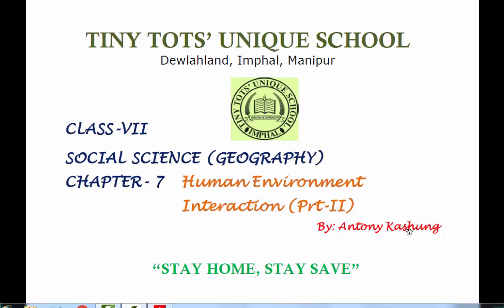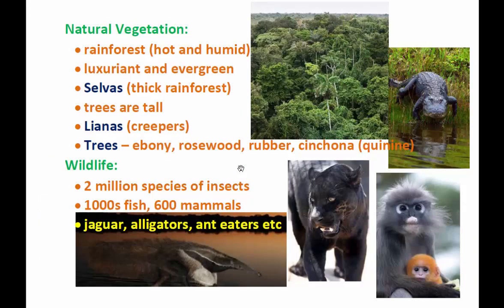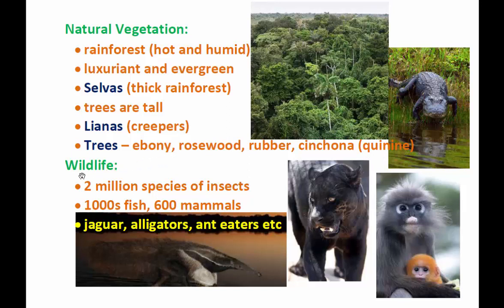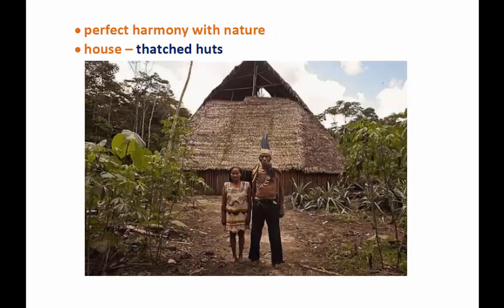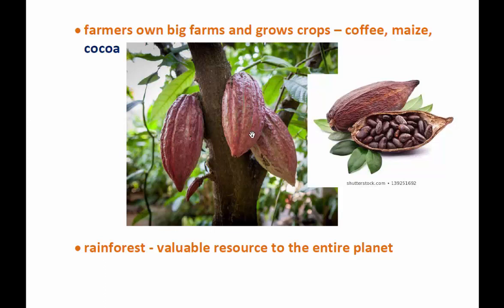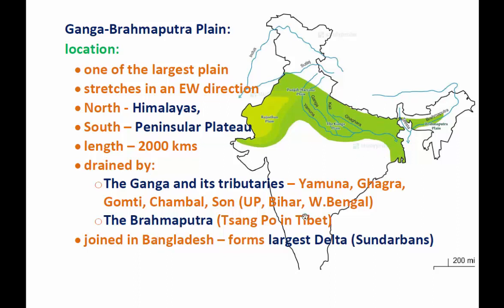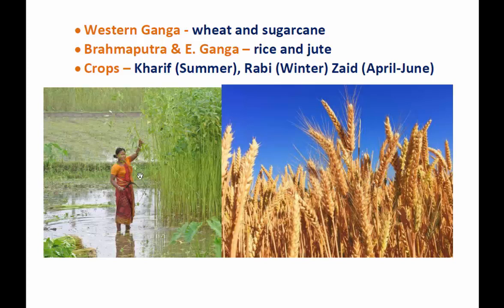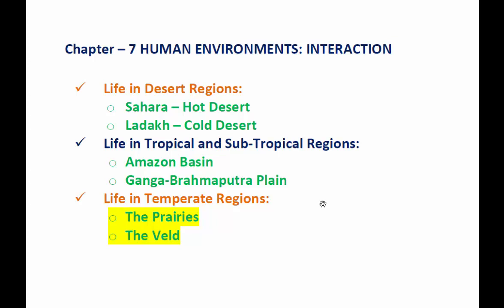CL7 GEO 7 Human Environment Interaction Prt 2